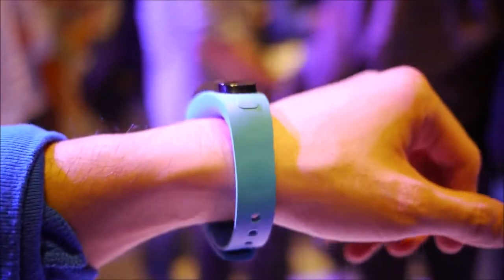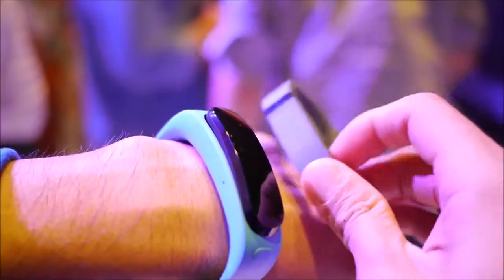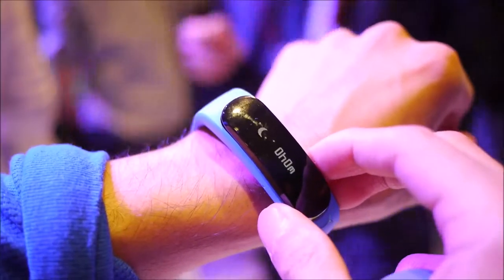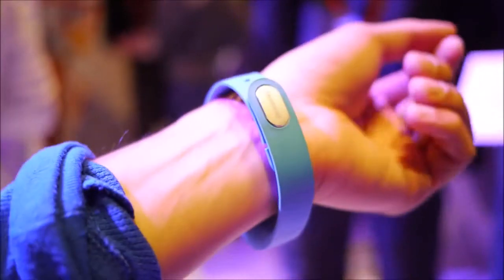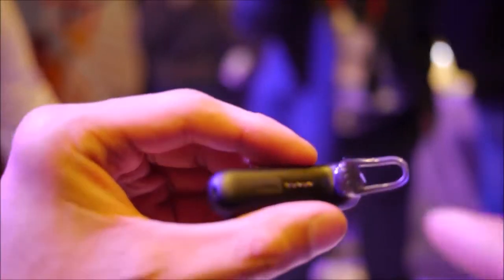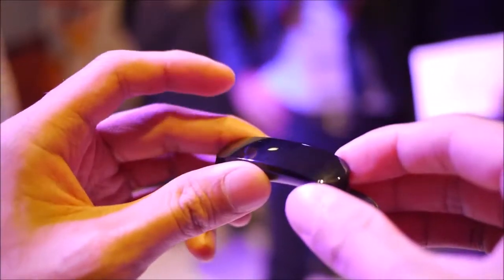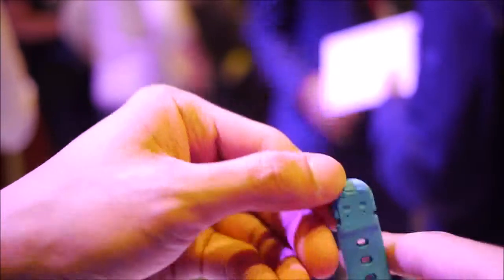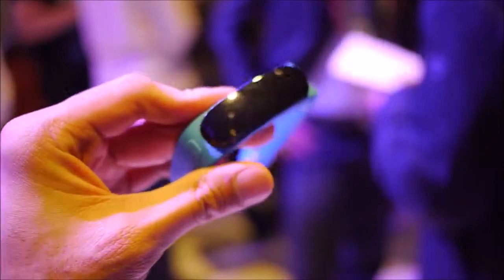Huawei TalkBand B1 hands-on: a cool 2-in-1 wearable fitness tracker and Bluetooth headset